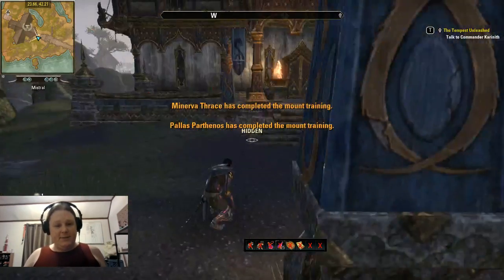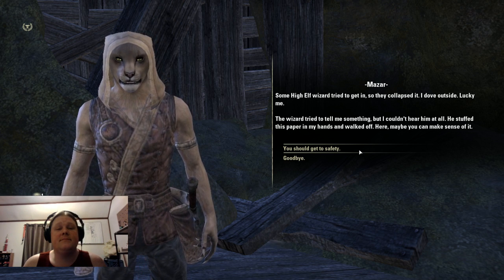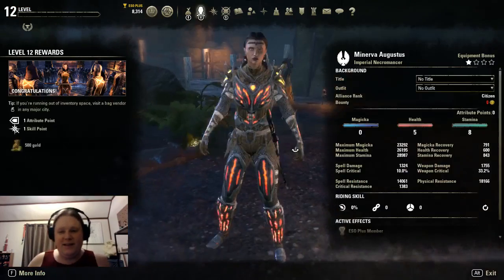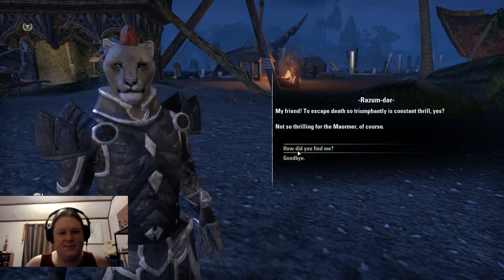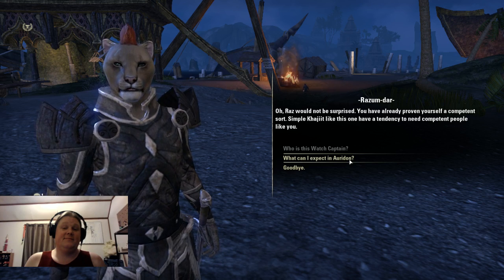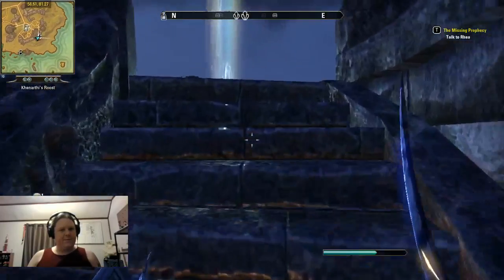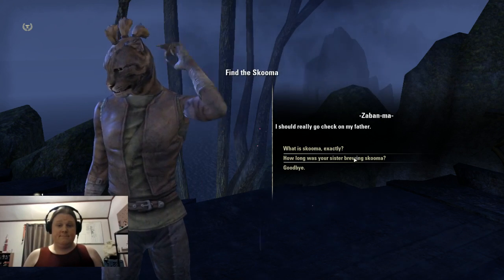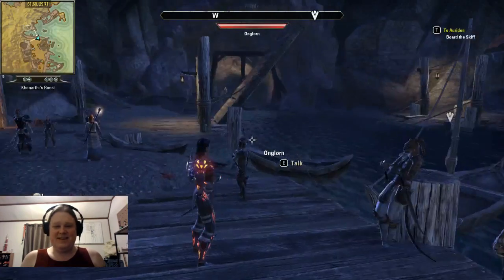Story Mode - ESO Part 5 - Khenarthi's Roost finale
This is the last episode on Khenarthi's Roost! We're doing the last of the zone story missions and winding up a couple point of interest side-quests today, and then traveling to Vulkel Guard to start both Auridon and the main questline for the base game. If you're getting into ESO or you're looking to expand past the base game, Auridon and Khenarthi's Roost are both part of the Summerset chapter, which is where AD characters start.